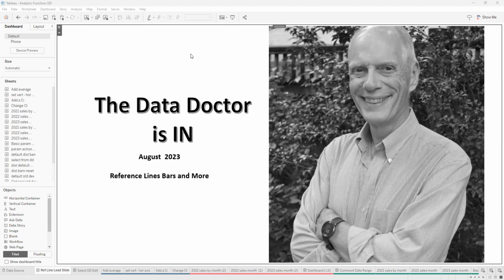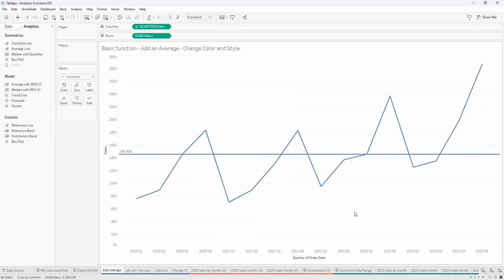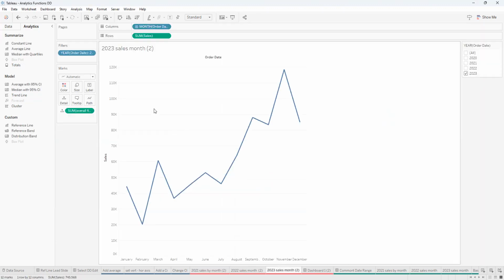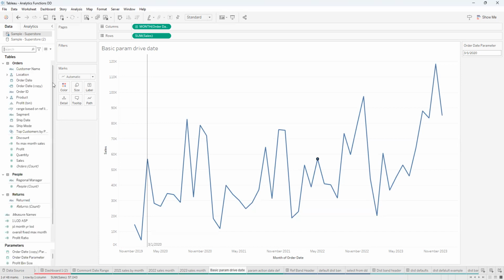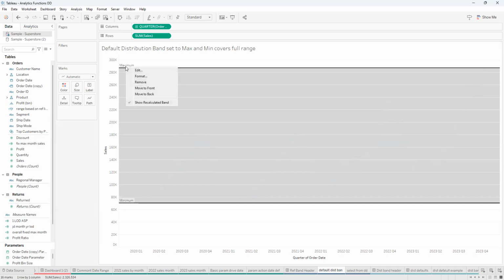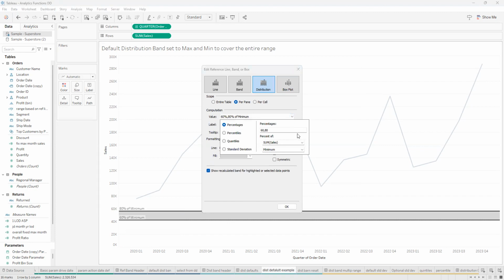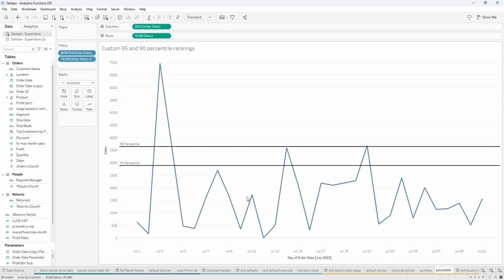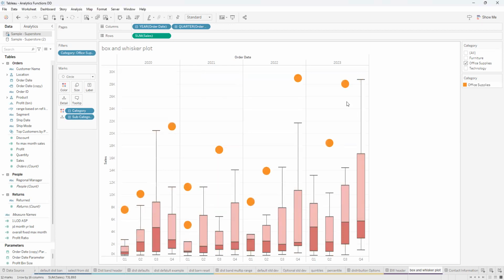VizConnect Doctor session : Reference line in Tableau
Learn from the Tableau Visininary Jim Dehner how to create a Reference line in Tableau. Comparing measures, viewing distributions and identifying outliers can all be done using reference lines!  Easy to use and make your dashboards more user-friendly.